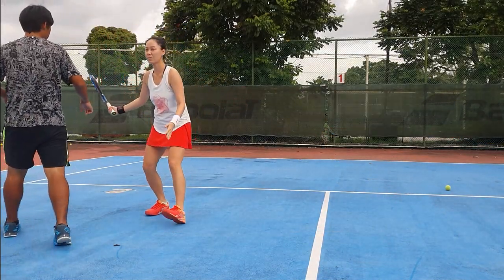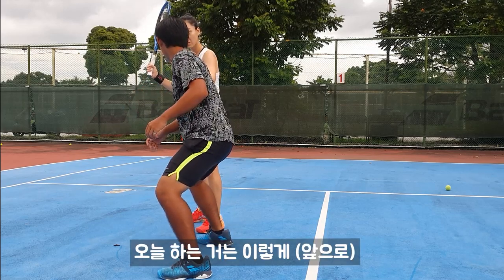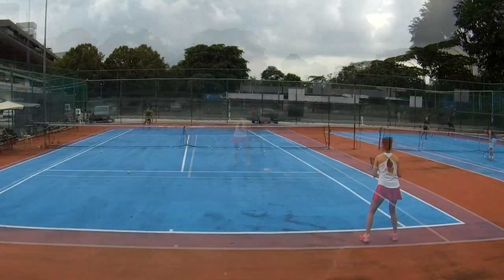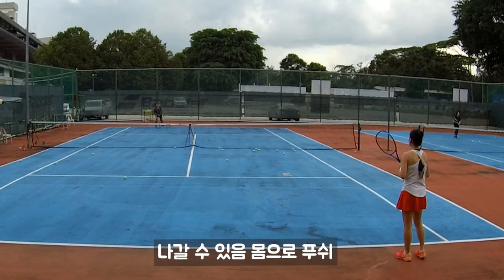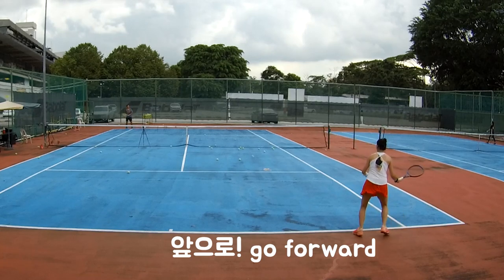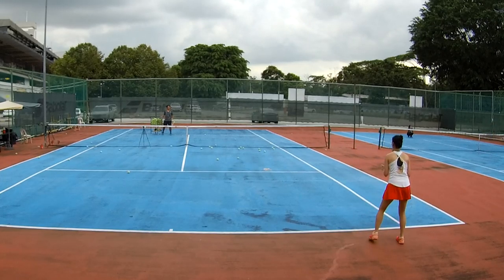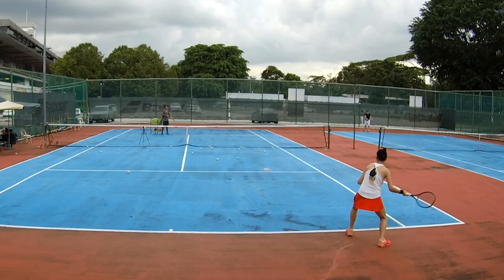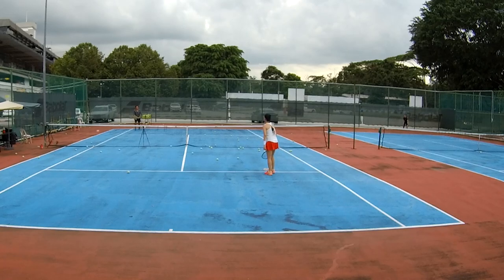테니스 수비! 빠른 공에 스쿼트 후 카운터넣기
코치님이 똑같은 걸 반복 안하는 편이라서 진도 따라가기 벅찹니다. 맨날 새로운 것 가르쳐주시는데 체득 안되서 ㅠㅠ 힝. 오늘도 하체를 이용한 리턴